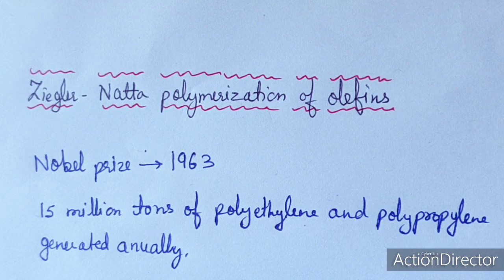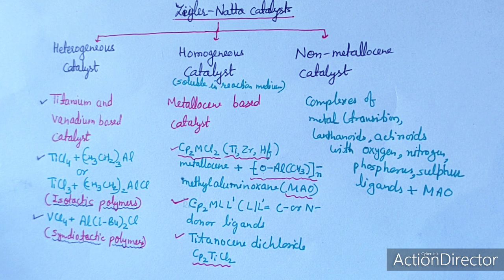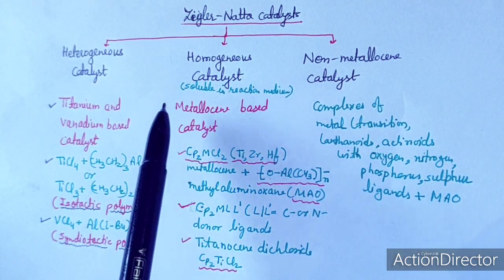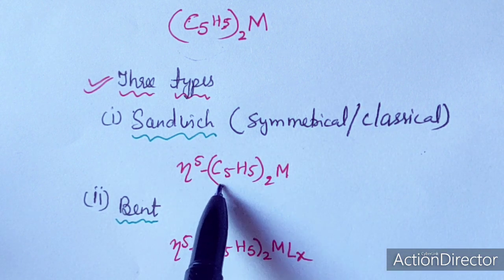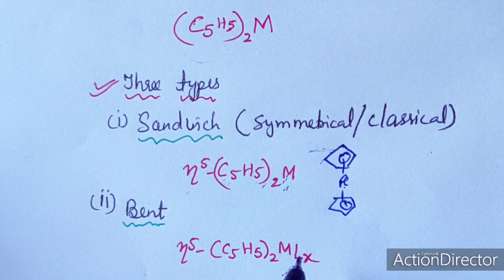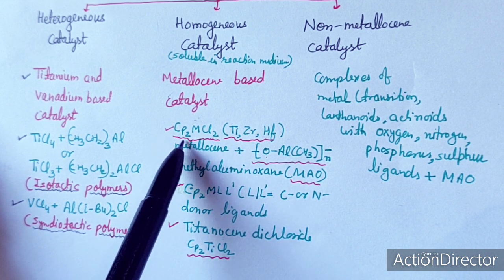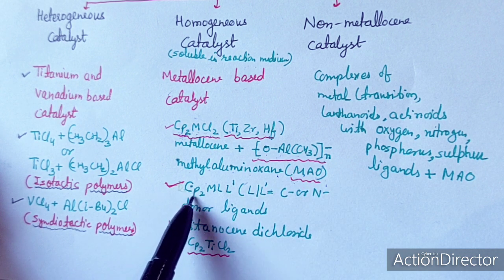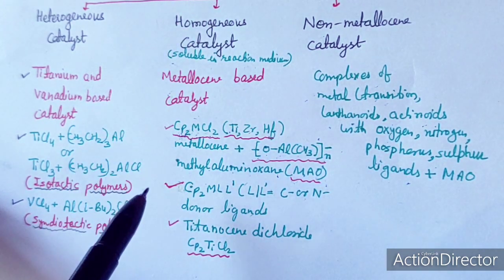Ziegler-Natta Polymerization, Homogeneous Metallocene Catalyst by Dr Geeta Tewari